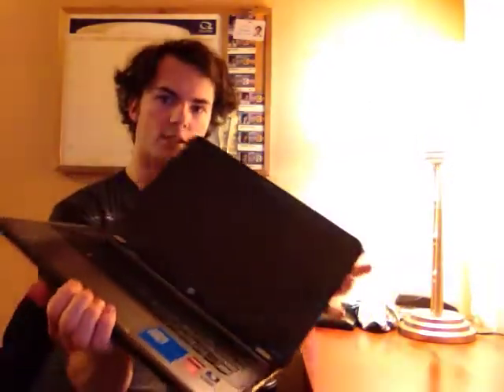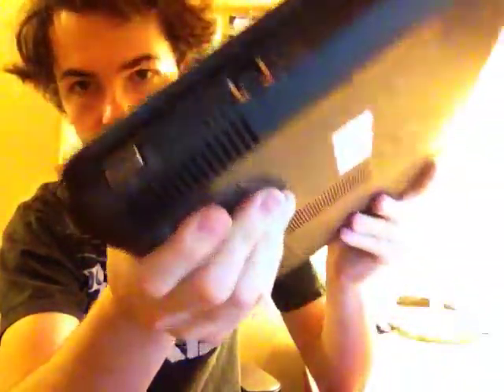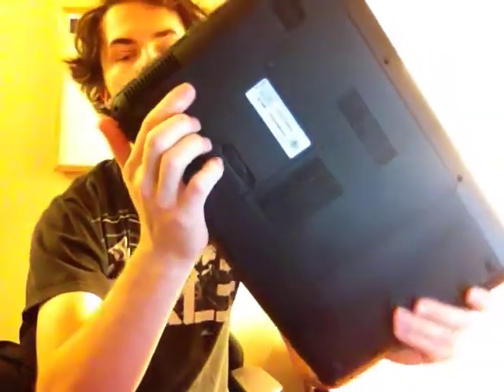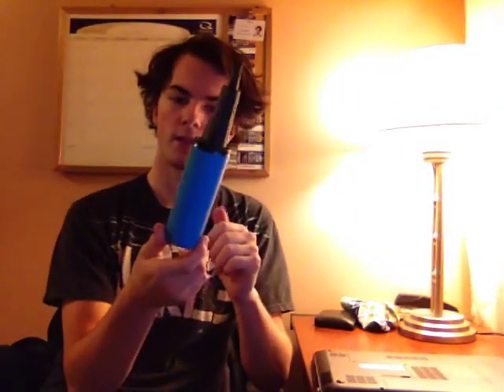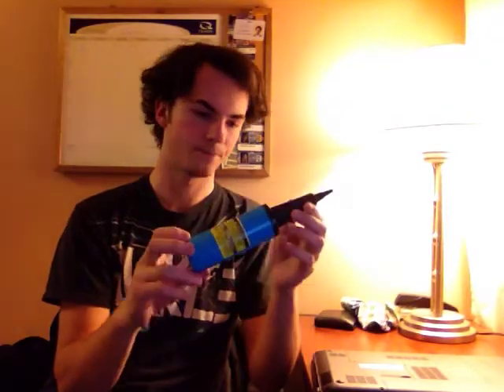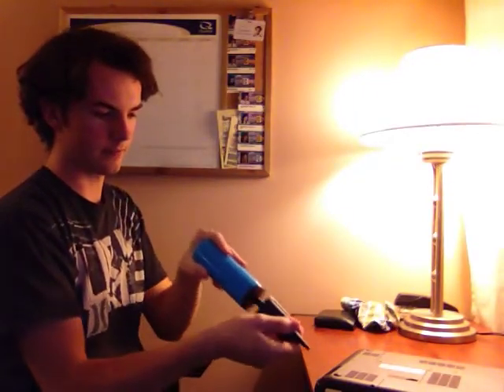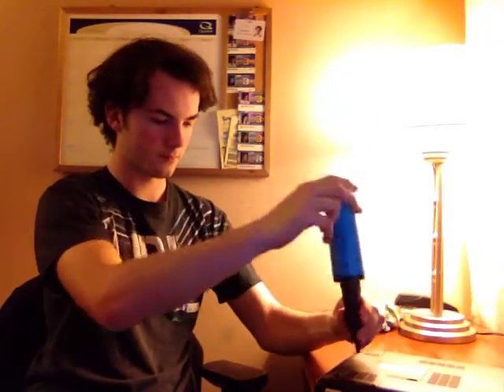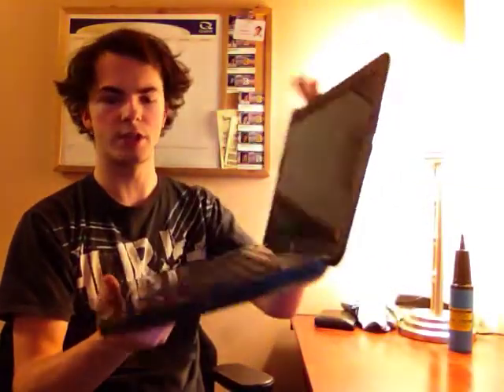Fix Overheating Laptop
How to fix an overheating laptop by cleaning heat sink & fan assembly and vents. This method works the majority of the time and has a good success rate.

If this method fails then there are other issues such as system load, voltage, cooling components (bad fan etc.) This requires more extensive repairs.